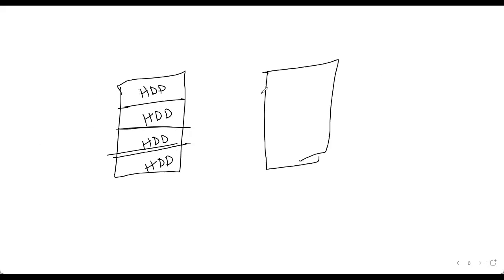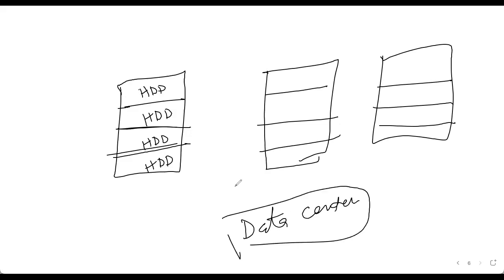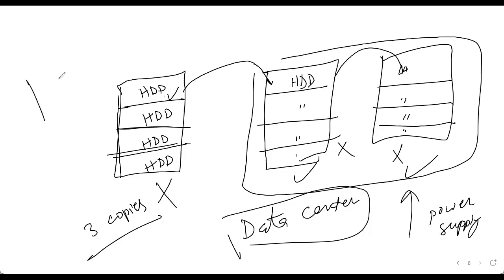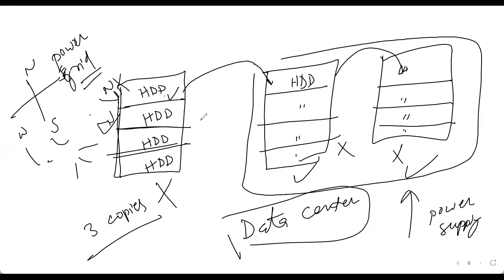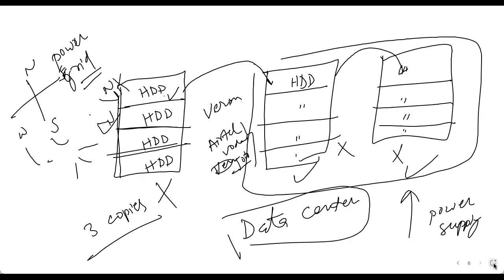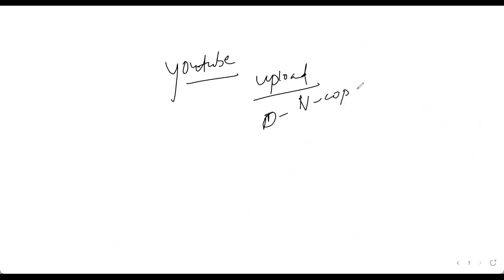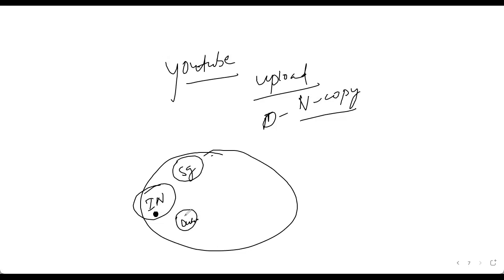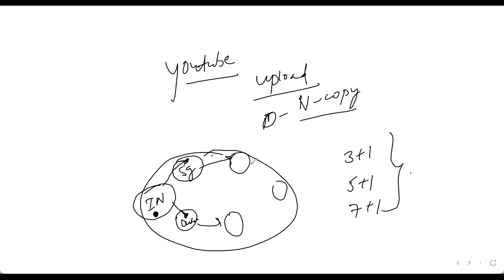System Design Question | What is Availability | Logicmojo Live Classes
Logicmojo Live Classes @logicmojo

Availability in system design refers to the ability of a system to remain operational and accessible to users over a specific period. It measures the reliability and uptime of a system, ensuring that it is continuously available to fulfill its intended functions.

Google is known for its high availability and robust system design, ensuring its services are accessible to millions of users worldwide. One example of how Google achieves high availability is through its distributed infrastructure and redundancy.

Google's services, such as search, Gmail, and Google Drive, are hosted on a vast network of data centers spread across different geographic regions. These data centers are equipped with redundant hardware, power supplies, and network connections. If one data center fails, the traffic and services seamlessly failover to other functioning data centers, minimizing downtime and ensuring continuous availability.

Additionally, Google utilizes load balancing techniques to distribute user requests across multiple servers. This helps in handling high traffic loads and prevents any single server from becoming a performance bottleneck. Load balancing also enables Google to perform rolling updates and maintenance tasks without affecting the availability of its services.

To further enhance availability, Google employs automated monitoring and fault detection systems that constantly check the health and performance of its services. If an issue is detected, the system automatically triggers alerts and initiates actions to mitigate the problem or switch to alternative resources.

Google also implements strategies like data replication and backups to ensure data durability and availability. By replicating data across multiple data centers, they can handle potential failures or disasters without losing user data.

Overall, Google's system design prioritizes availability by utilizing distributed infrastructure, redundancy, load balancing, automated monitoring, fault detection, and data replication. These measures help ensure that Google's services remain accessible and operational to users, even in the face of hardware failures, network issues, or other disruptions.